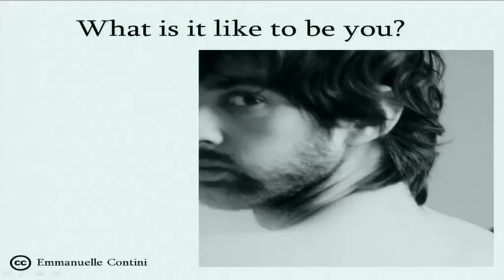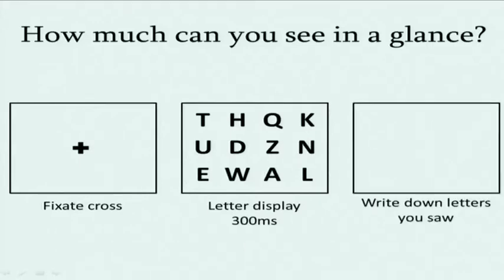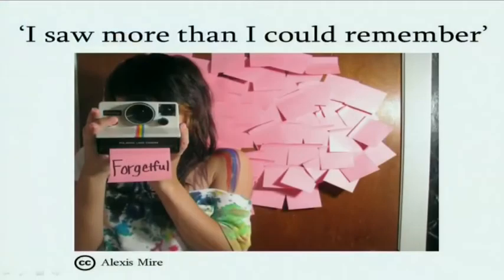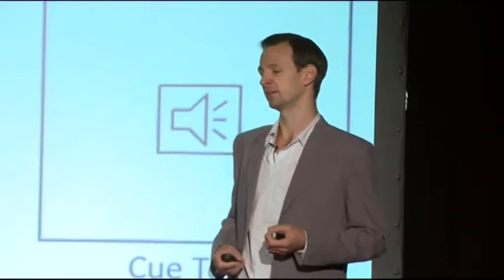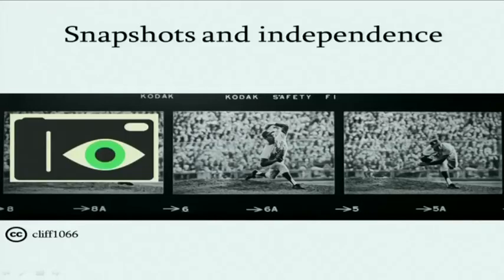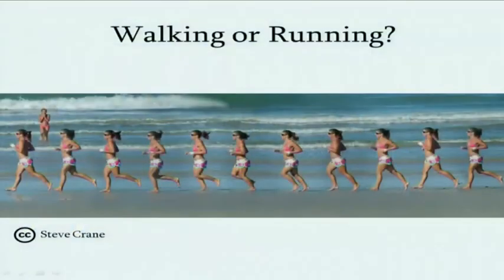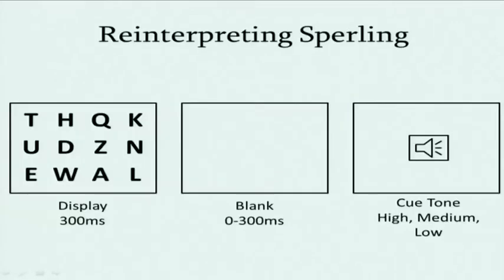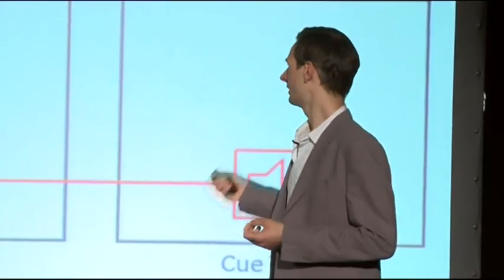Swimming against the stream of consciousness: Ian Phillips at TEDxUCL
Ian Phillips is a Lecturer in philosophy at UCL and a Fellow by Examination at All Souls College, Oxford. He is the author of numerous articles on topics in metaphysics, philosophy of mind and philosophy of psychology. He is especially interested in issues which lie at the intersection of philosophy and cognitive psychology. Currently, he is working on a range of such issues in connection with our perception of time. Ian was recently awarded the William James Prize for Contributions to the Scientific Study of Consciousness by Association for the Scientific Study of Consciousness.

Talk: Swimming against the stream of consciousness
Conscious experience provides our most basic perspective on the world. But how rich is that perspective? Is our experience at any moment replete with detail, like a high resolution digital photograph? Or is it sparse and indeterminate, like an impressionistic sketch? This is one of the oldest questions in philosophy and psychology. Remarkably, it remains the subject of heated controversy. I will describe classic experiments which many have taken to settle the issue, and I will explain why they fail to do so. I will conclude by asking where we go from here.